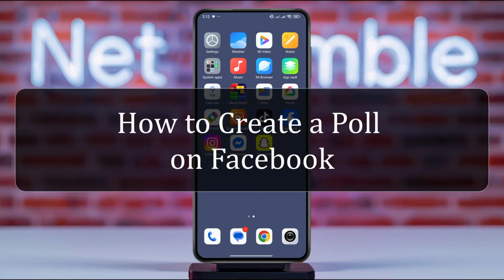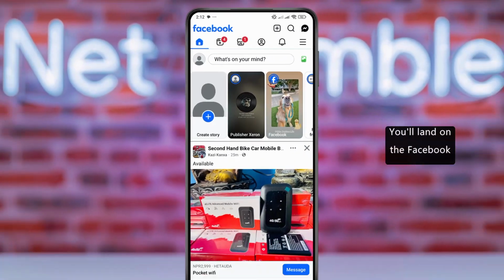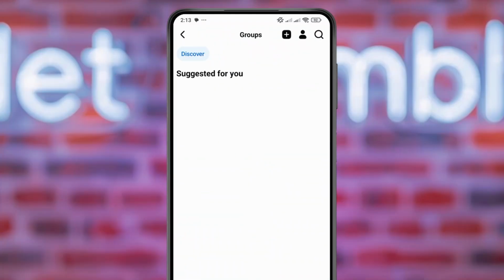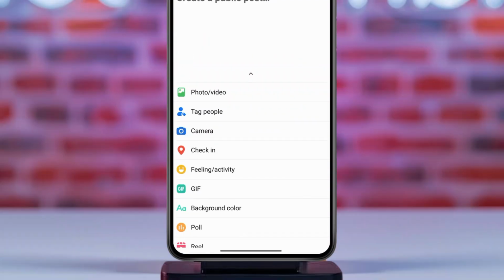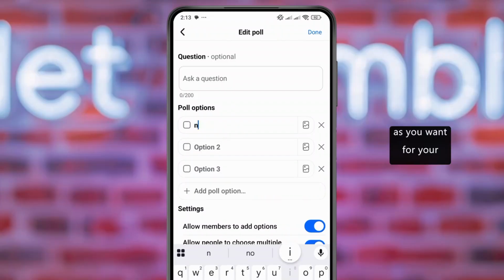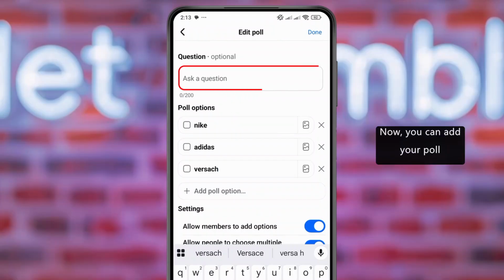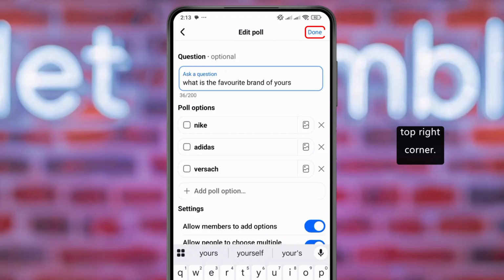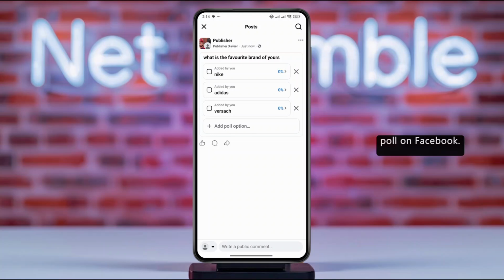How to Create a Poll on Facebook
Hey everyone,

How to Create a Poll on Facebook (2025)! Want to create a poll on Facebook to get opinions, ask questions, or engage your audience? This video will guide you through the steps on how to create a poll on Facebook quickly and easily. Whether you're asking, "How do I create a poll on Facebook?" or need help finding the poll options, this tutorial has you covered. Learn how to set up a Facebook poll and customize your responses effortlessly. Watch now to see how you can create a poll on Facebook today!

Timestamps:

00:00 How to Create a Poll on Facebook
00:10 How Do I Create a Poll on Facebook?